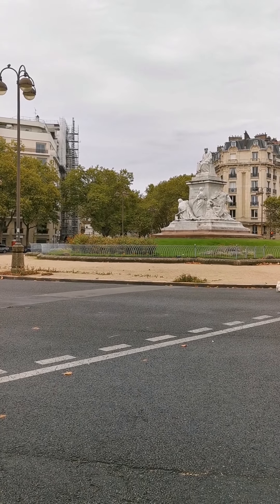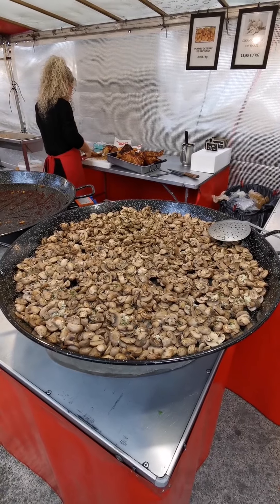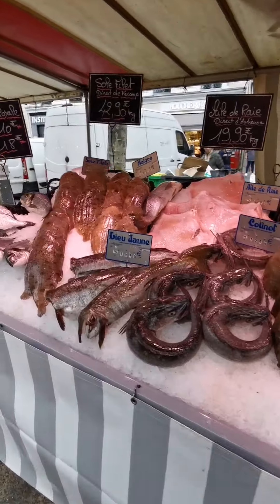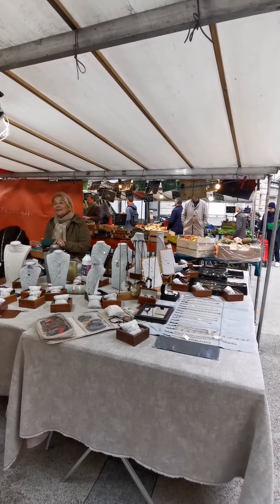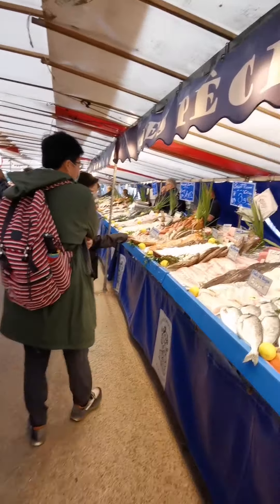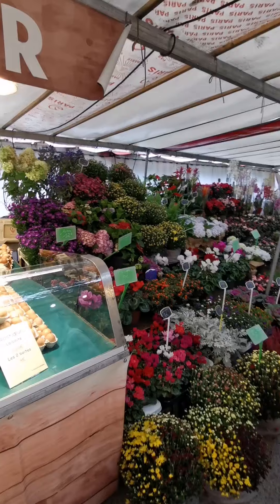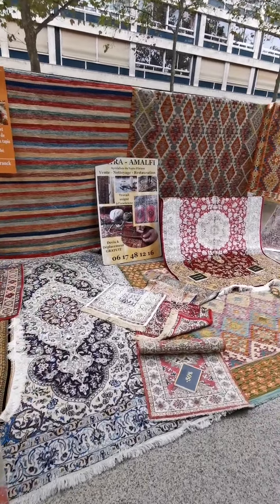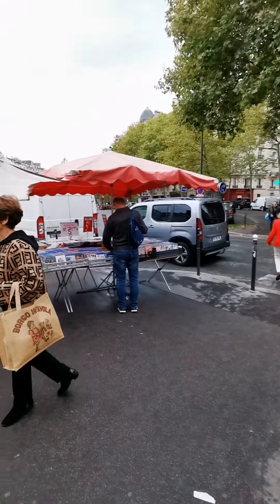Free Tour Weekend Market, Paris 🇵🇾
@TravelwithLeongThian Visit to Paris from 26th September to 6th October 2022. Weekend Market, Avenue de Saxe, Paris 🇵🇾